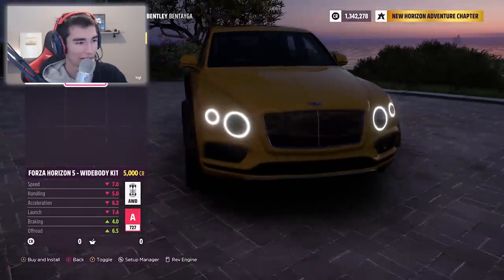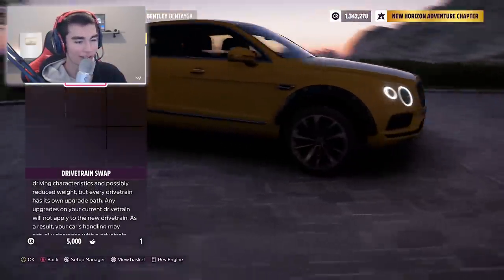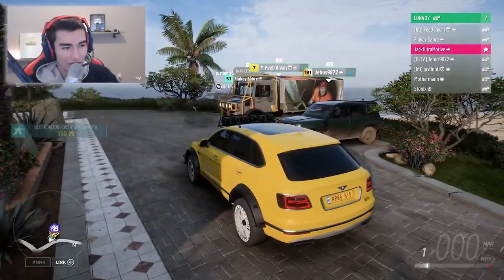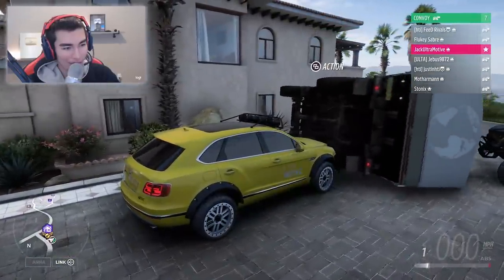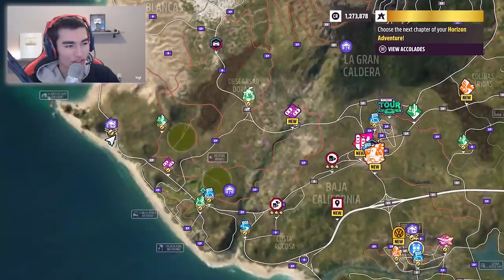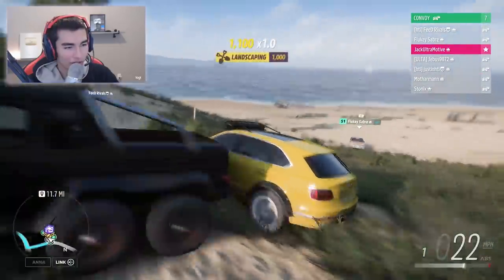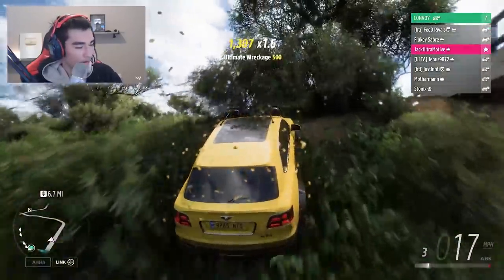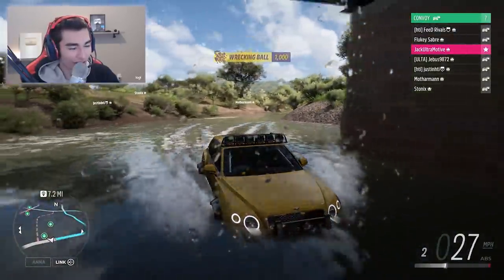Forza Horizon 5 - The Road is Lava Challenge!